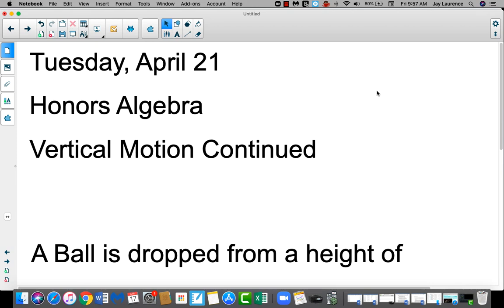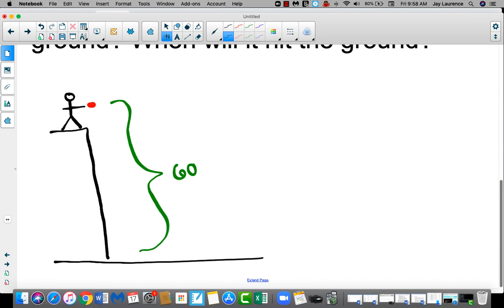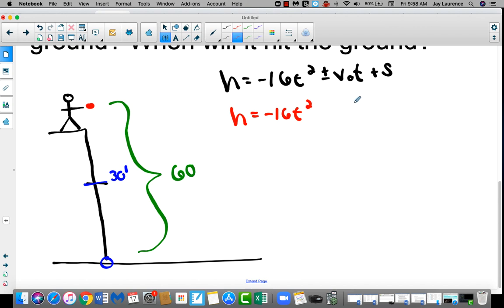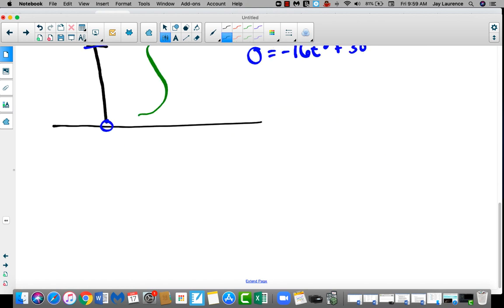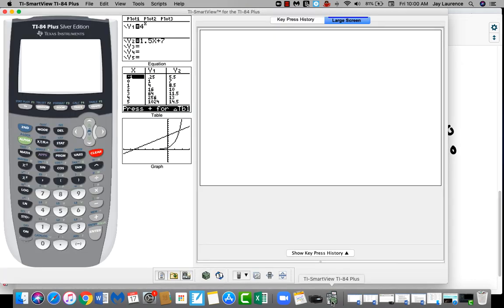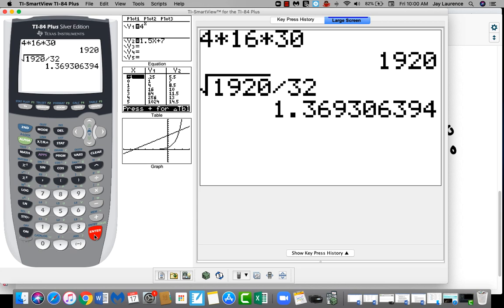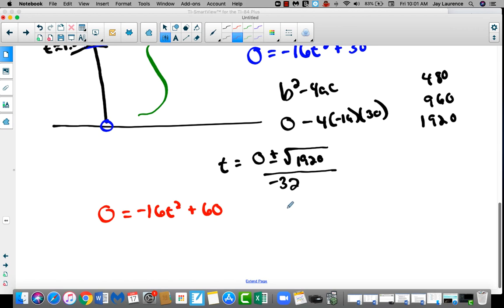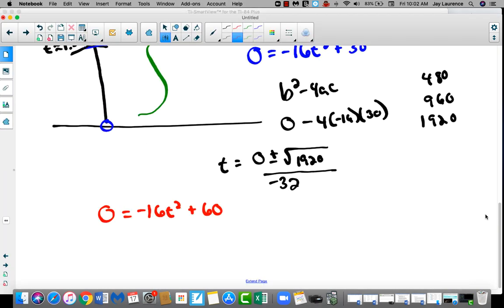Tuesday April 21